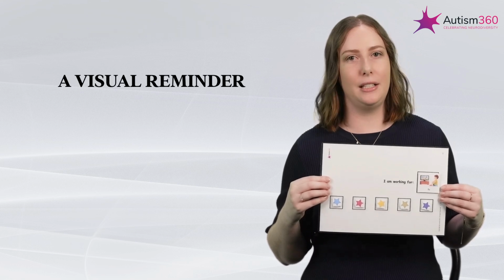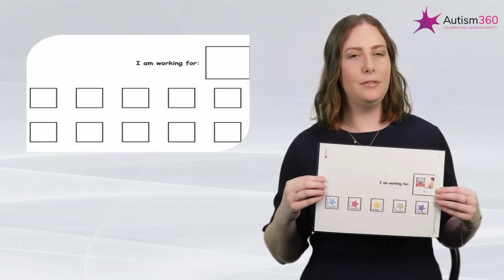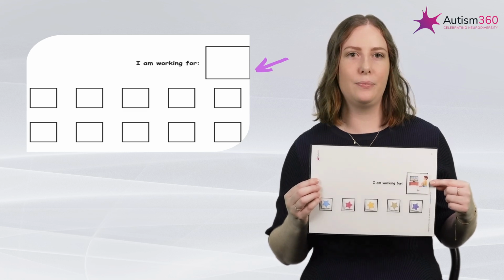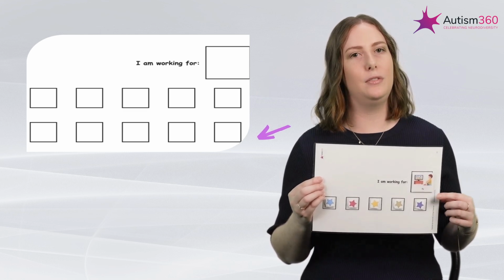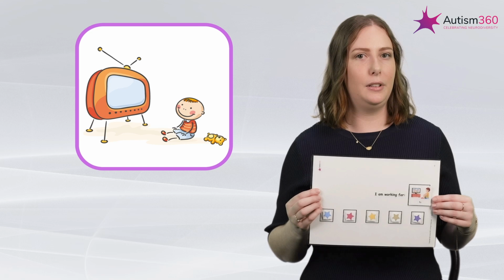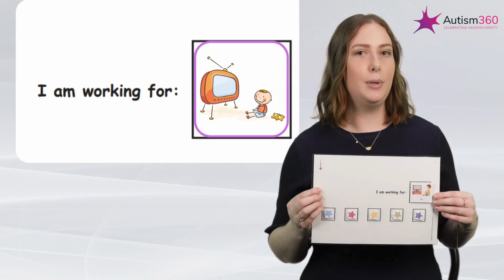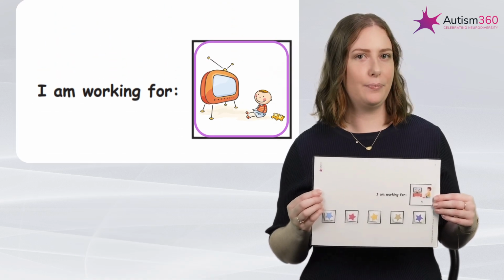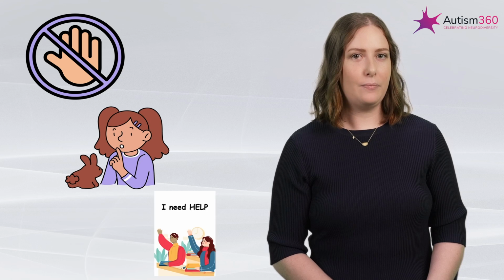How Token Board Visuals Help Reinforce Tasks?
A Token Board is a strategy to visually track the reinforcement for a given task/activity/behavior that ends with a built-in delayed reinforcement for the learner. It’s a strategy that rewards desired behaviors with tokens/stamps/stickers where the learner, when all have been earned, exchanges for something they value (preferred item). The goal is to teach the learner what behaviors are desired and which are not in order to strengthen a behavior or increase its frequency.